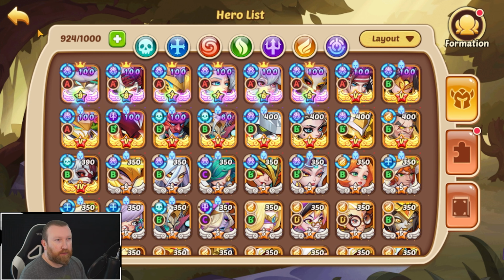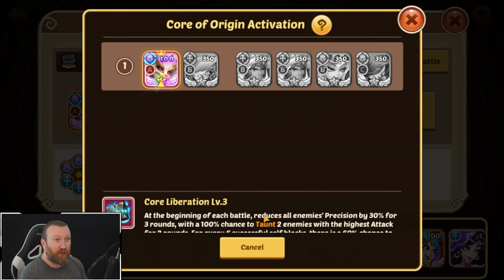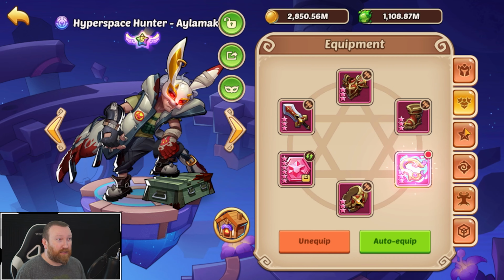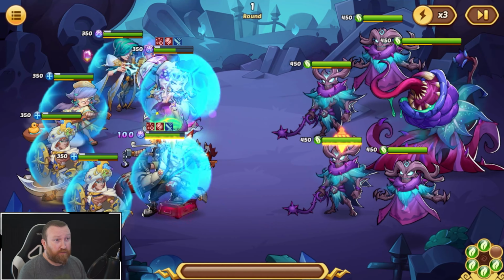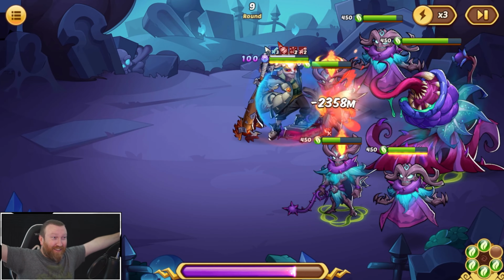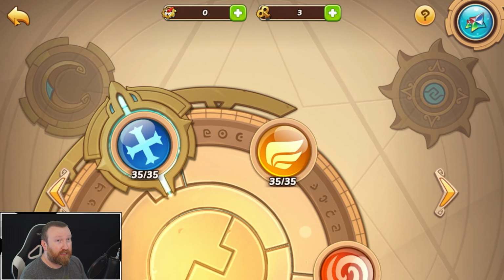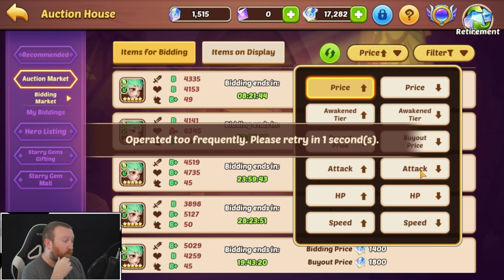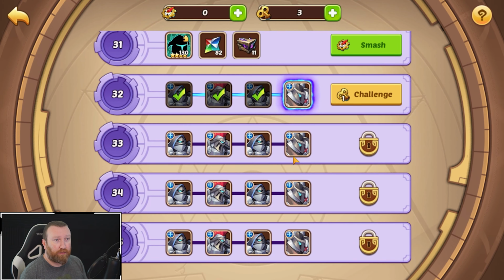Idle Heroes - HHA Solo Fortress Seal Land 35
Hey everyone, now that our Treasure Train is even further boosted, I figured it was time to let HHA show us what he can do in SL 35!!!